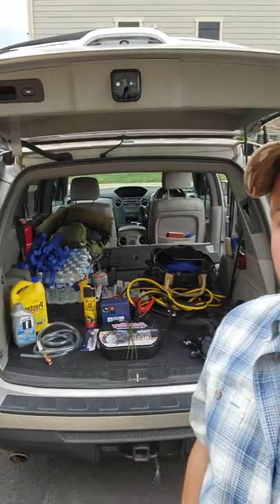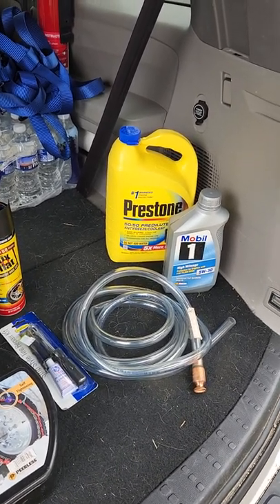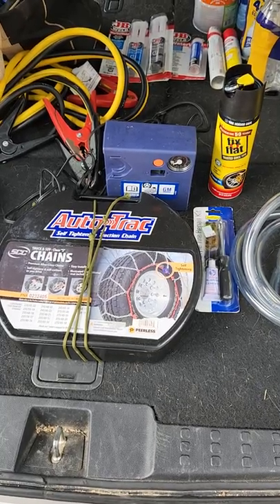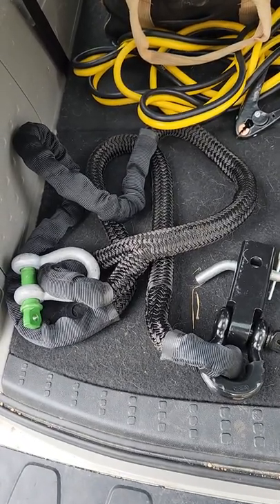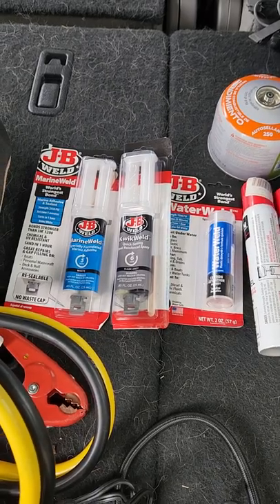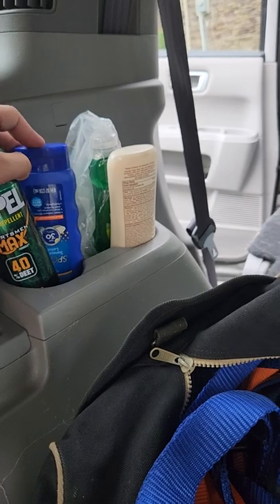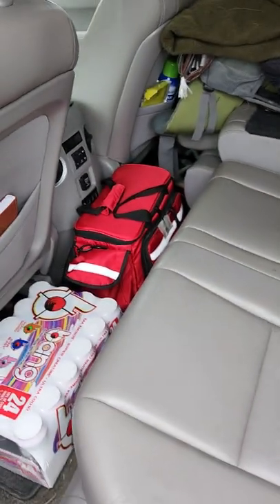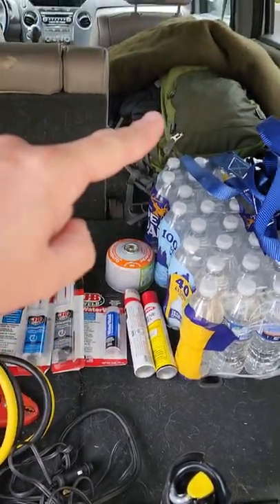Vehicle Preps. Everyday Carry "EDC" for surviving out of your vehicle.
Mobility=Survivability in emergency situations. Your vehicle IS one of your largest survival assets. Maintain it so it's in good working order and ready to perform when you need it. Bring things with you to repair the vehicle and keep it going, as well as things to keep the PEOPLE in the vehicle going too. People are more important than hardware, but the right hardware is critical.